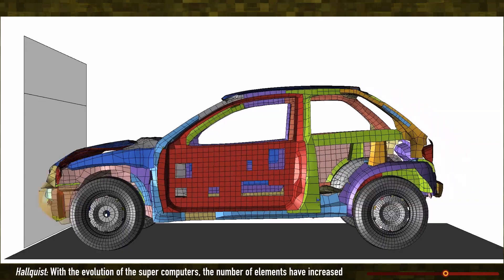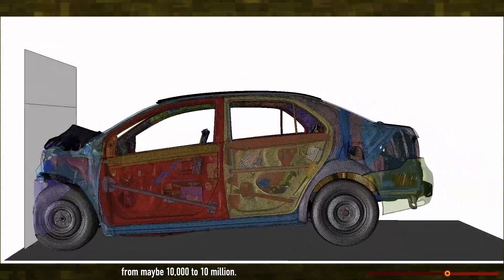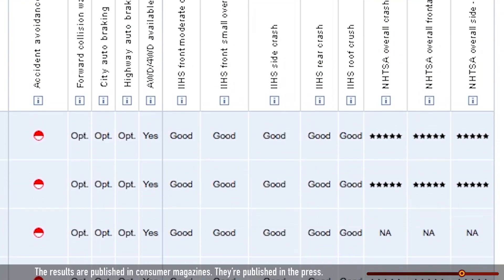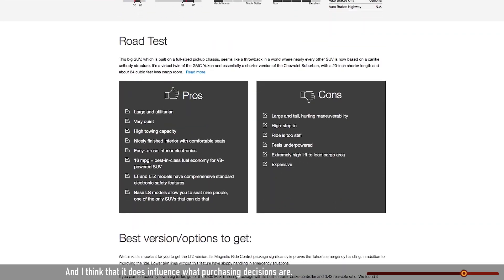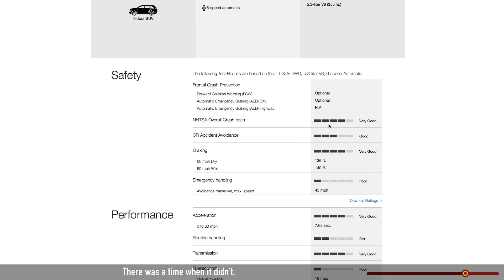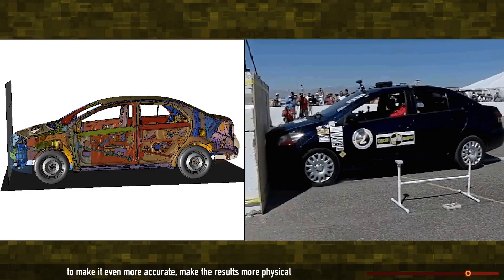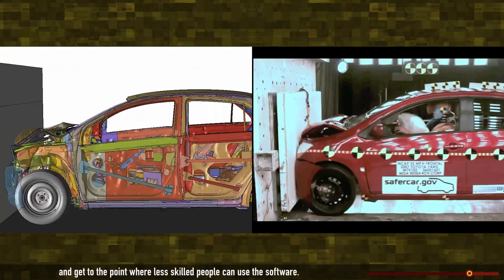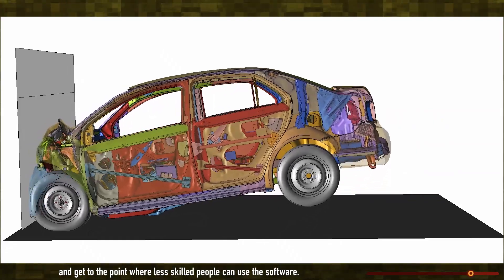Car Crash Simulation: Simulating Safety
Would you volunteer to drive into a brick wall? Probably not. Which is why computer simulations are crucial to auto safety.

Software lets engineers run crash tests inside computers rather than on roads. It also allows them to compare the performance of different designs early in the process while cars are still on the drawing board, saving money and injuries.

This video appears in CHM's exhibit "Make Software: Change the World!"